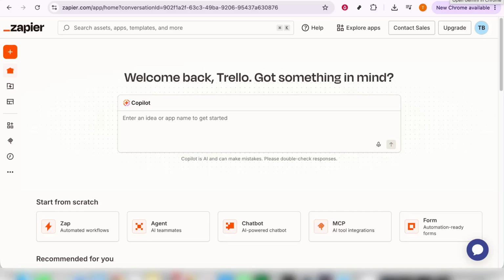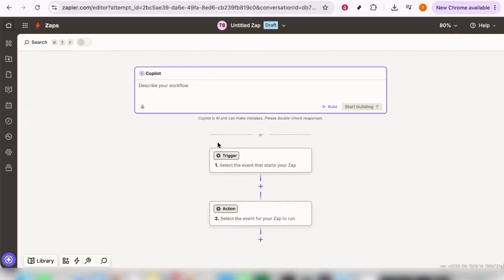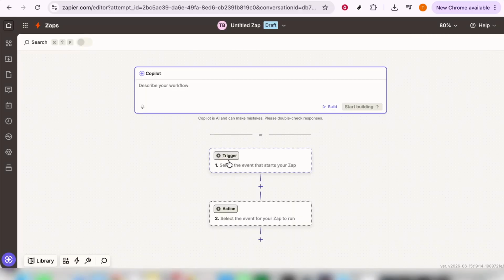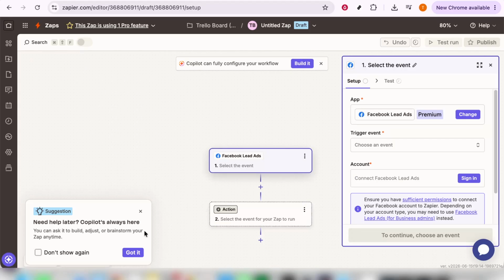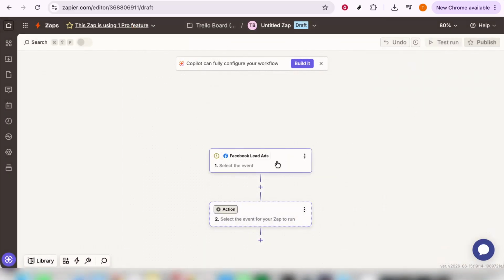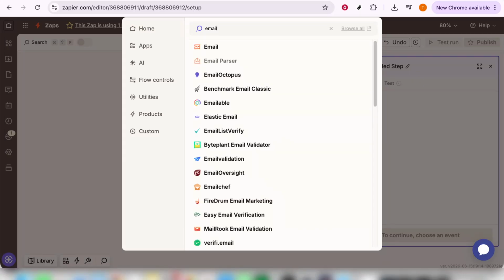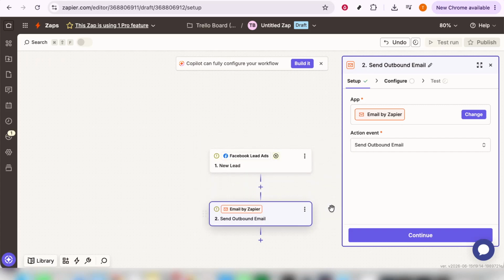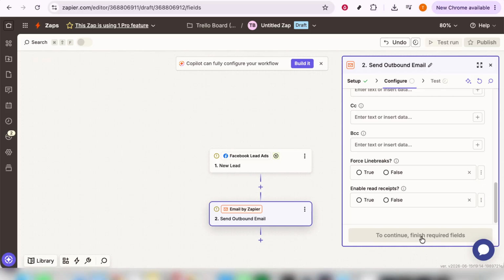How to Connect Facebook Leads to Zapier | Quick Guide 2026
Today we cover how to connect Facebook Leads to Zapier so you can automatically send new leads from Facebook Lead Ads to your CRM, email platform, or other business tools.